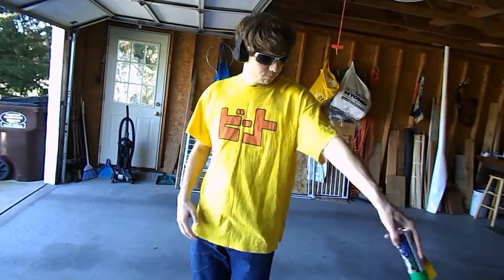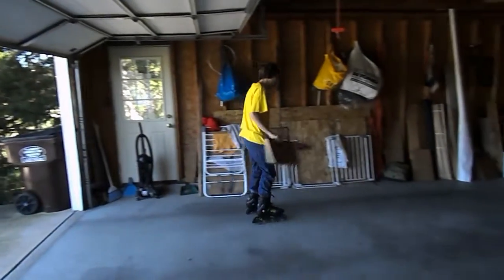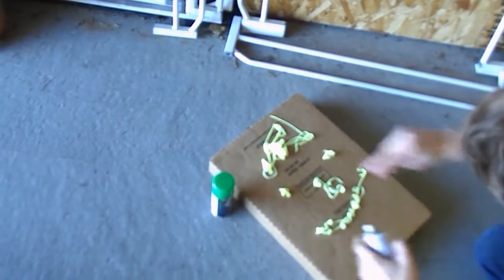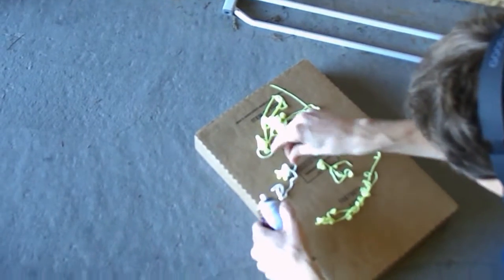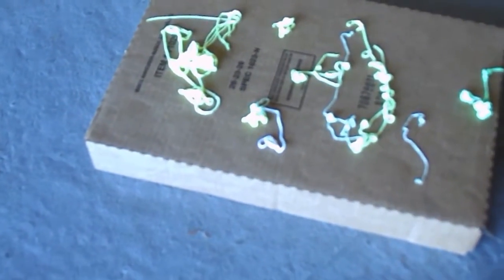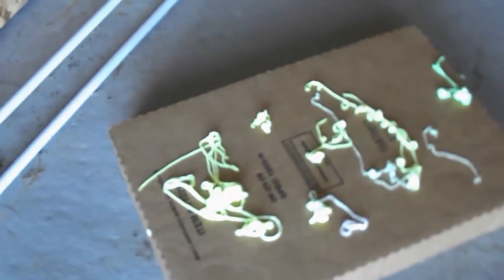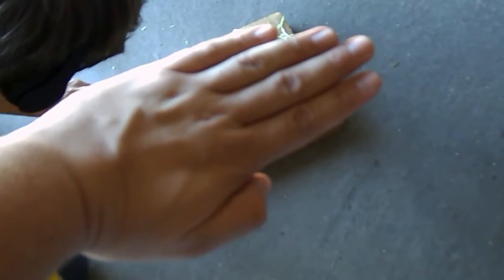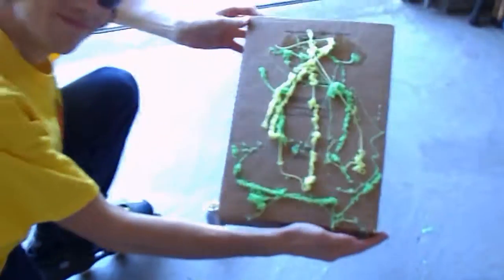Jet Set Fenelon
Watch as I test my skills in making Art! So happy to look like Beat from Jet Set Radio!!!